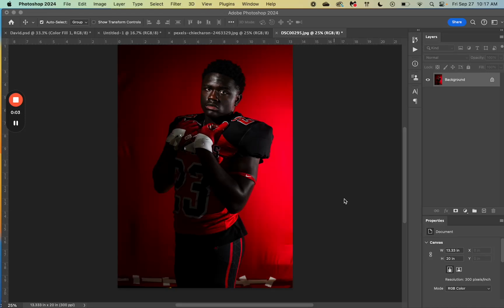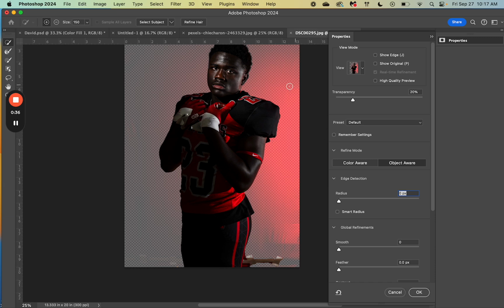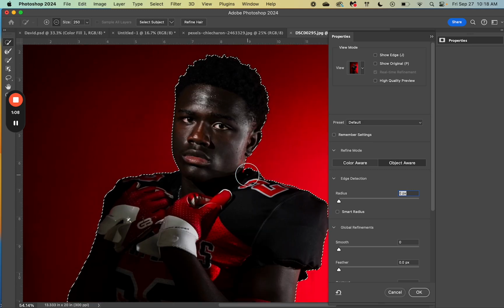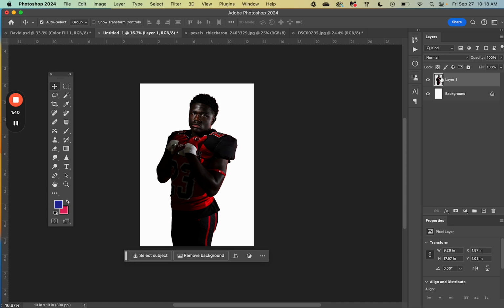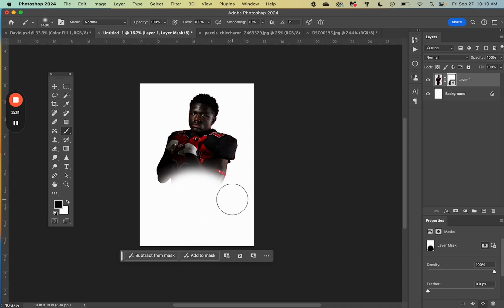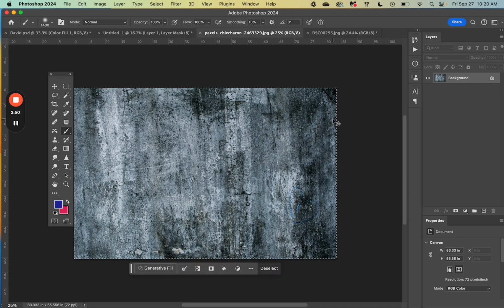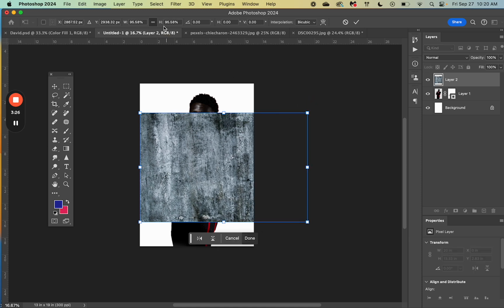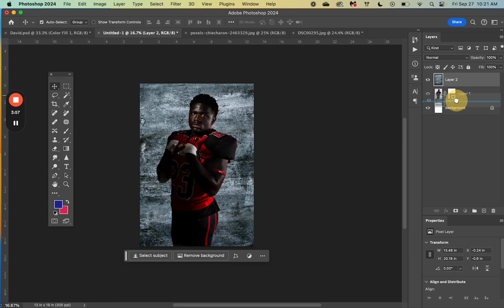Bringing Assets into New Document